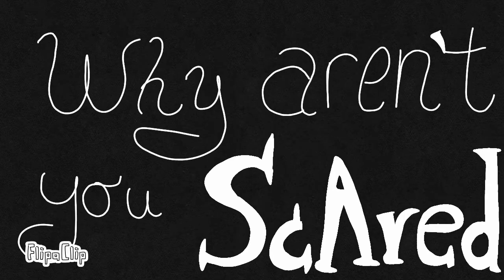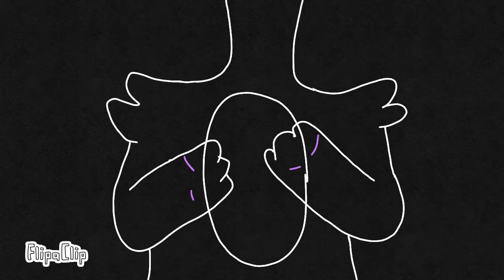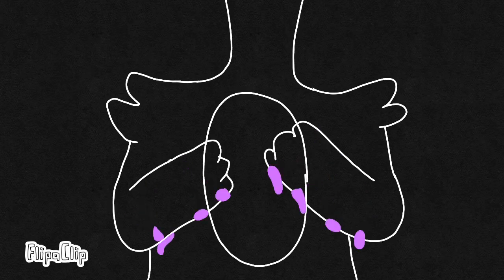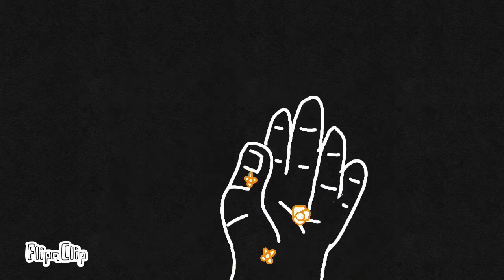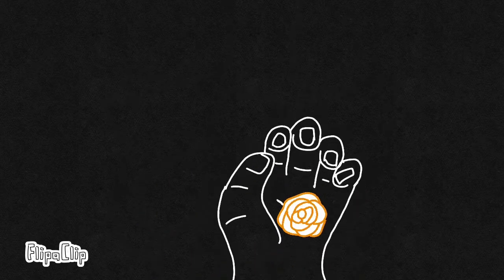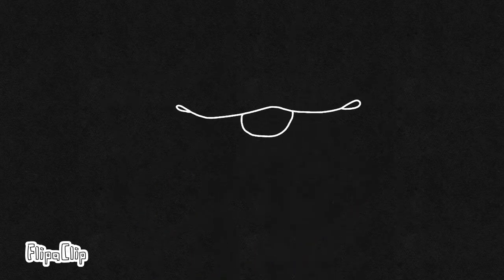Bury a Friend|Oc MAP|Happy Halloween!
Participants:
Part 1: Pinkie Blu4u
Part 2:Hiraeth Animation
Part 3:Kicklis dare • 23 years ago
Part 4:Pastel Milk
Part 5:Dina TheArtzCat
Part 6:Fishy Productions